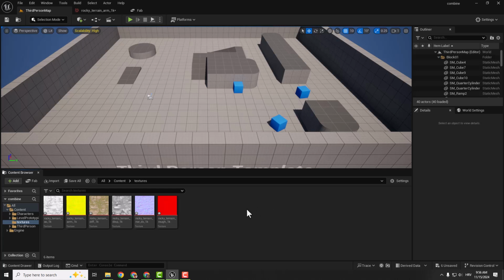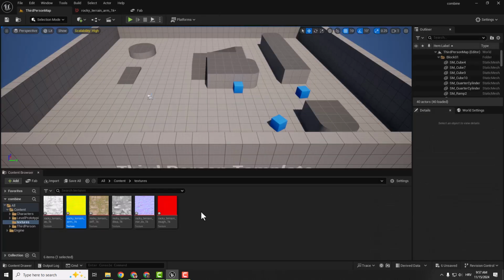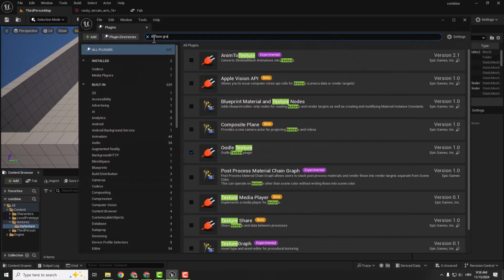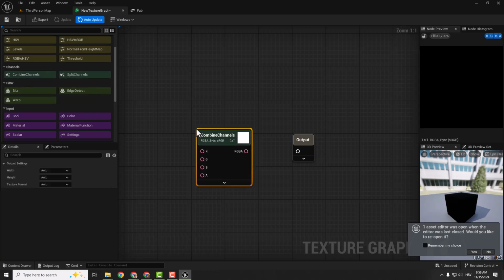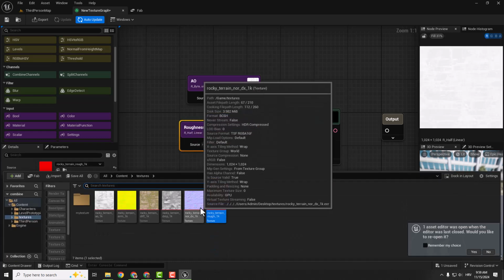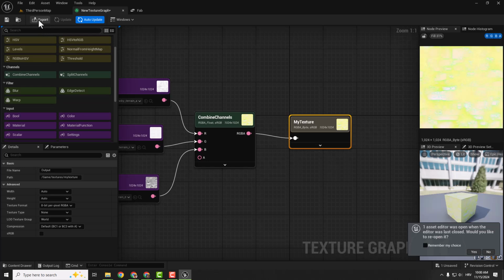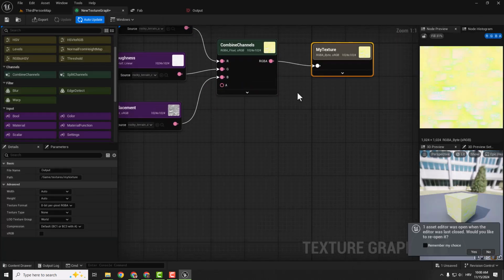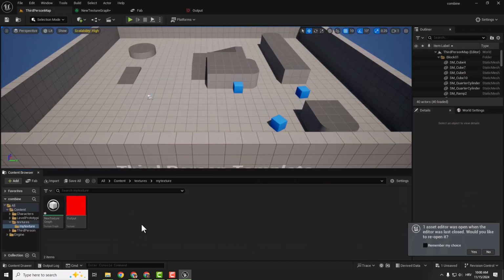SIMPLIFY Texture Workflow in Unreal Engine 5 Feature (TEXTURE GRAPH)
Learn how to simplify your texture creation process in Unreal Engine 5 using the powerful Texture Graph feature. I'll show you how to streamline workflows, create dynamic textures, and save time on complex designs. Whether you're a beginner or an experienced developer, this guide will elevate your texturing game.

W / S / A / D + RMB: Move Camera
Q / E: Move Camera Up and Down
Ctrl + S: Save
Ctrl + C / Ctrl + X / Ctrl + V: Copy, Cut, Paste
Ctrl + Z / Ctrl + Y: Undo / Redo
W / E / R: Move / Rotate / Scale Objects
Ctrl + Space: Open Content Drawer
Ctrl + L: Change Direction of The Sun
F11: Toggle Full Screen